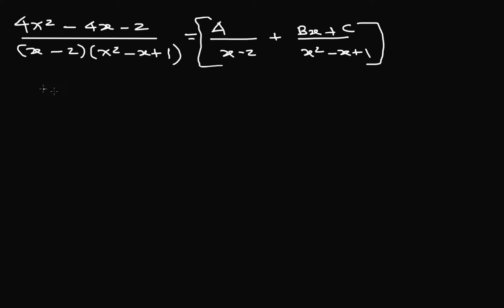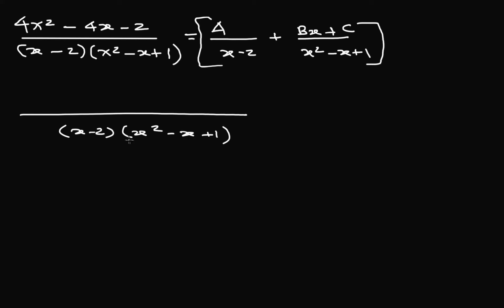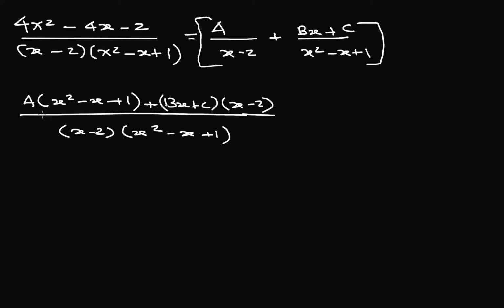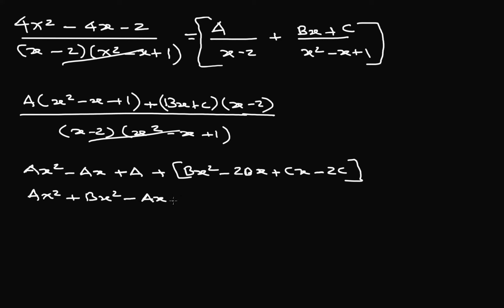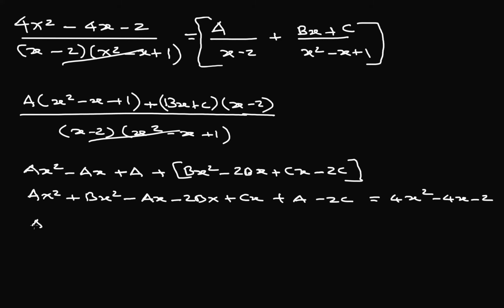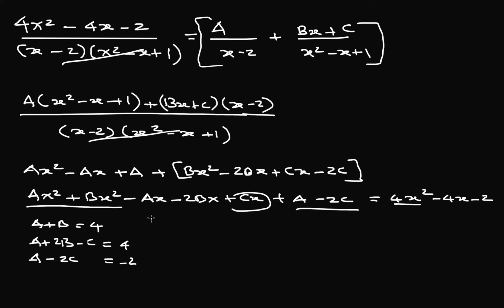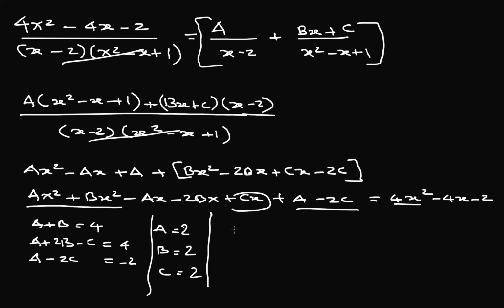001 Introduction to Calculus